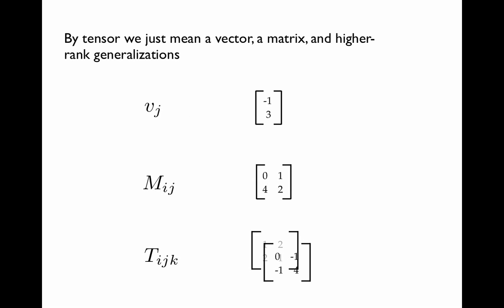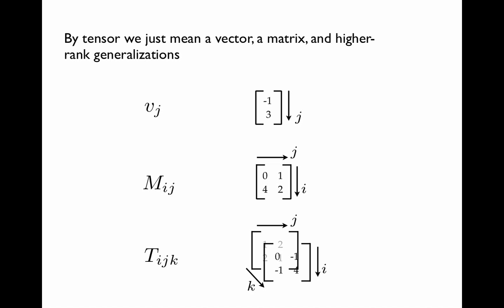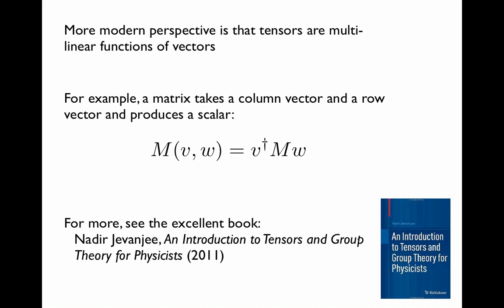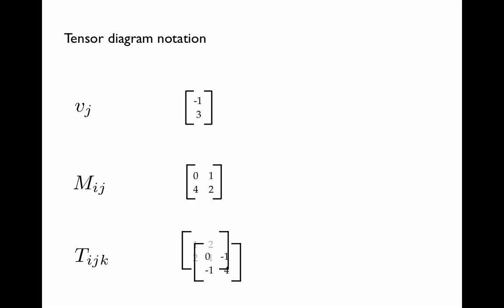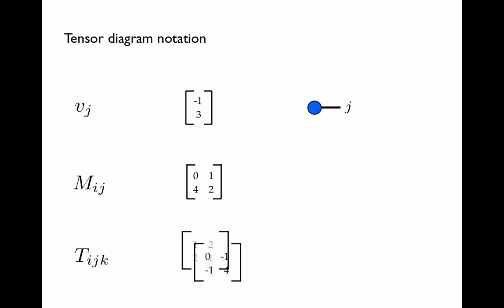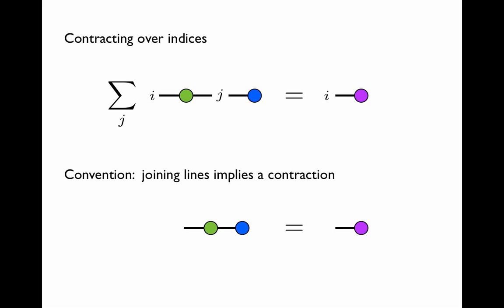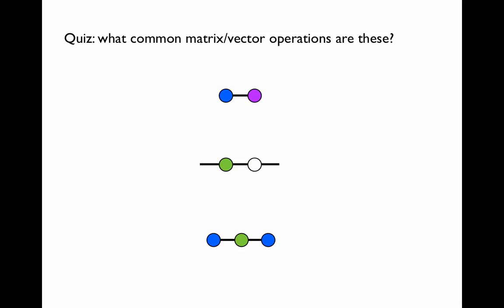ITensor Tutorial: Introduction. Tensors.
First tutorial video for the ITensor C++ Library After introducing the concept of a tensor, we discuss tensor diagram notation and how to use it to represent tensor contractions.